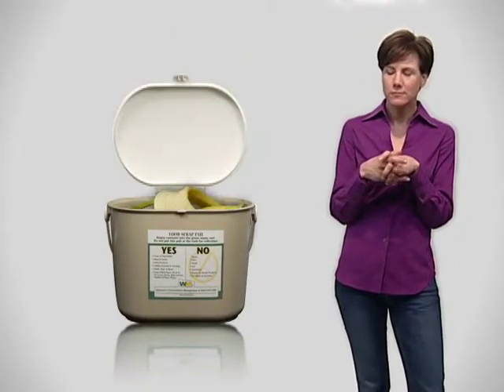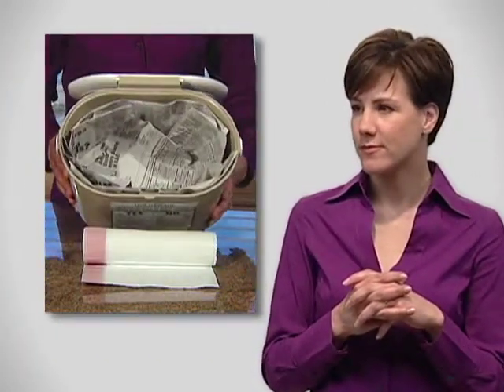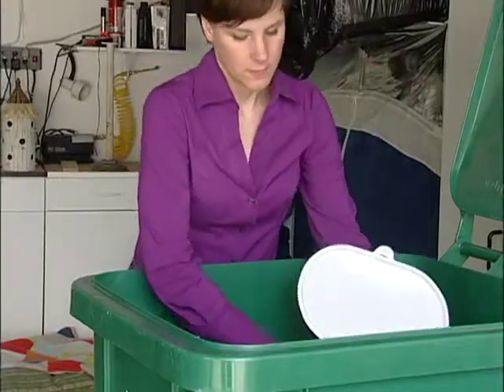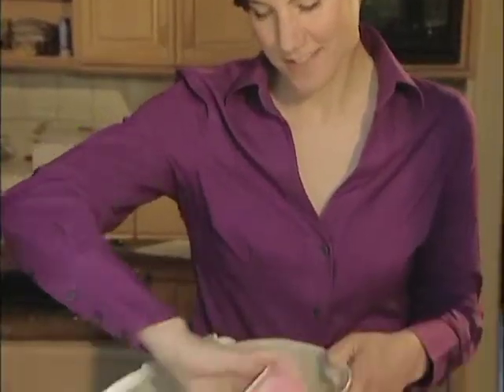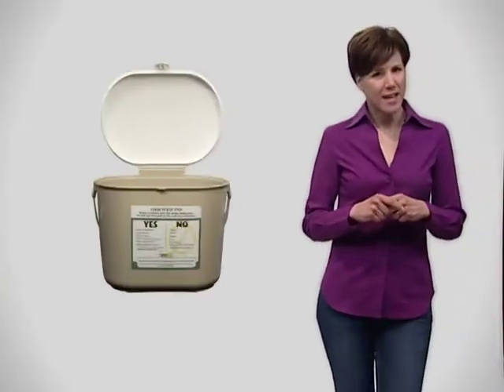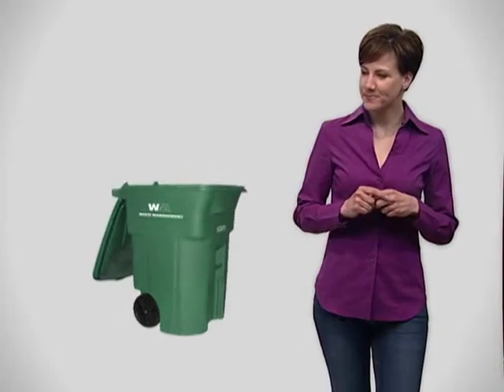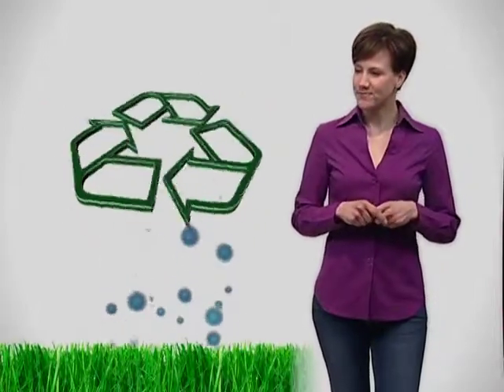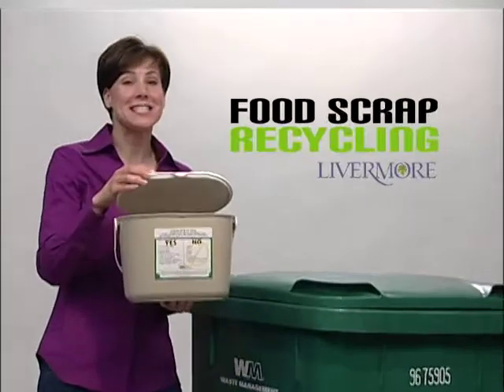Livermore Food Scrap Program - How to use your pail.VOB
Learn how to use the Livermore Food Scrap Recycling Program food scrap pail. See what else you can use instead of the pail.